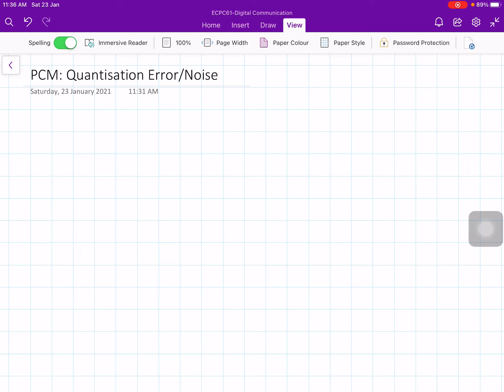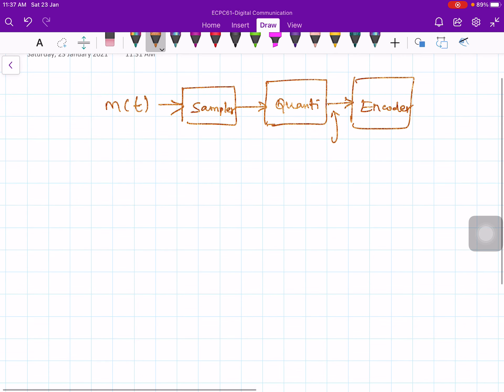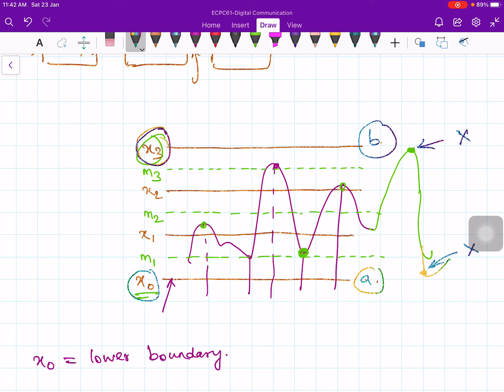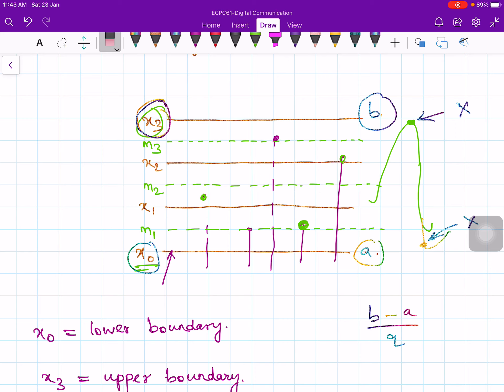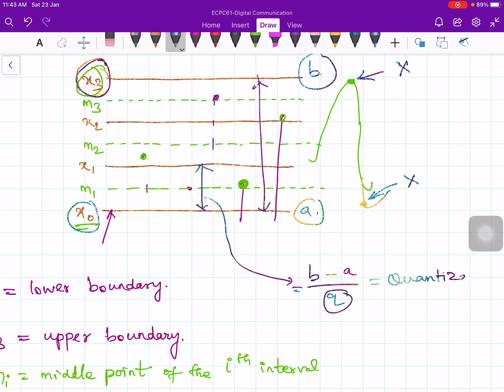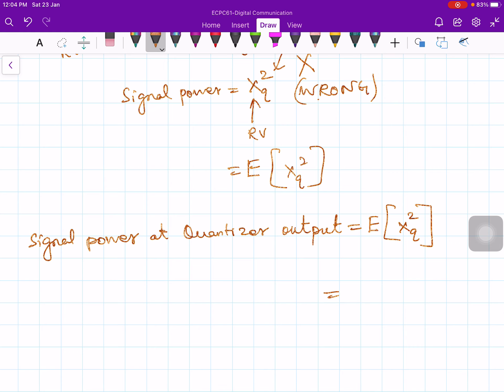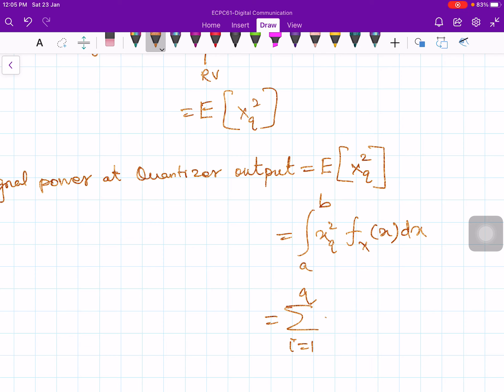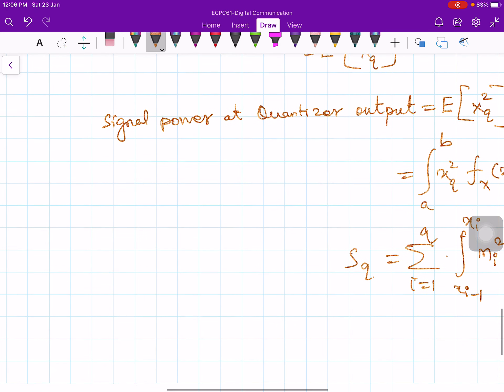03b. PCM: Quantization Error/Noise